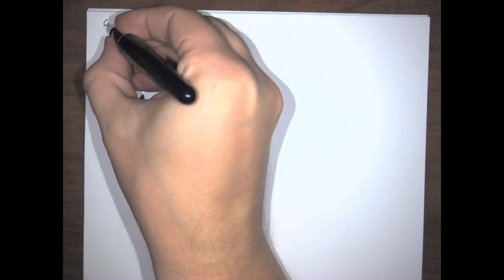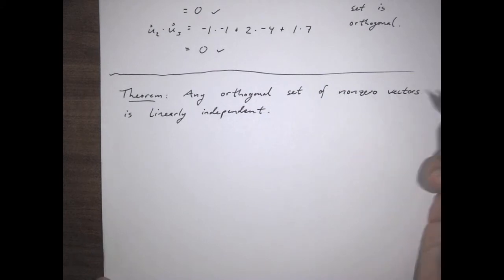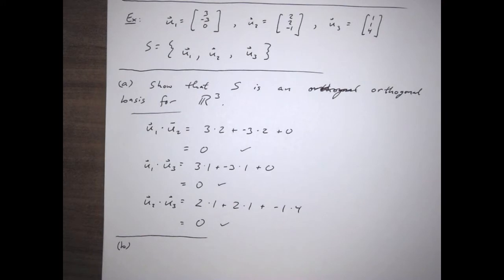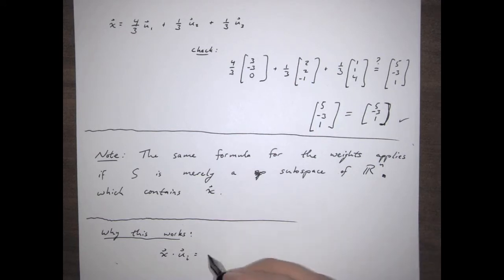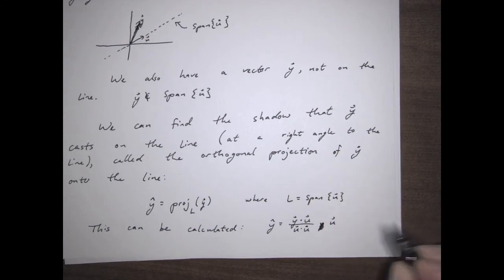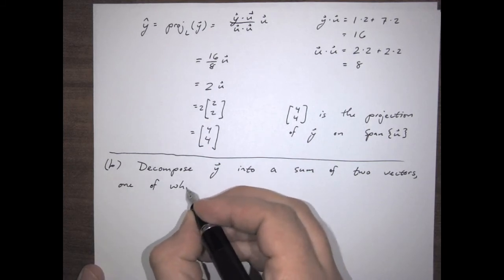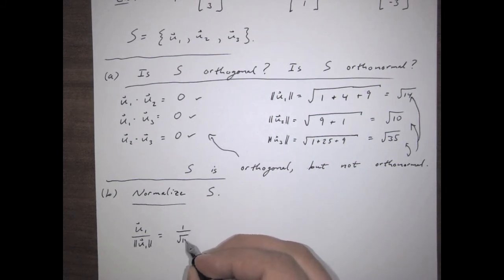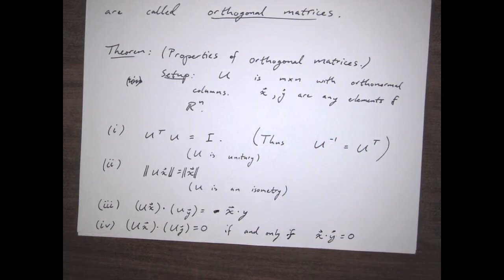Mth 261 Section 6.2